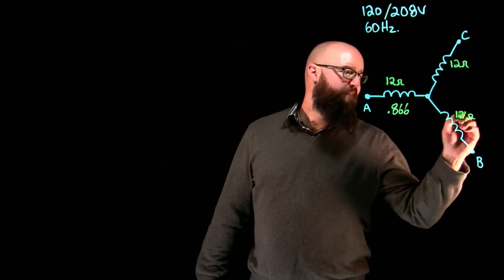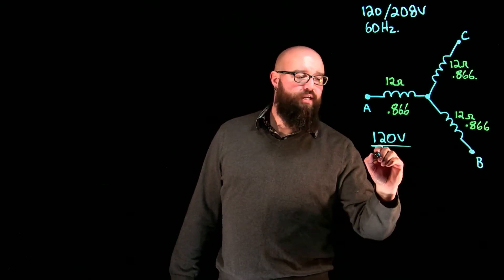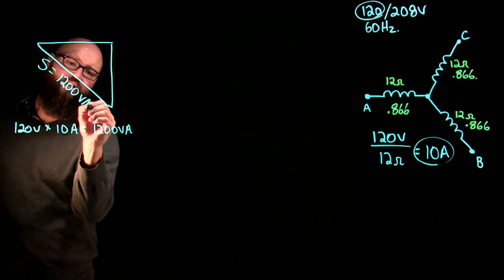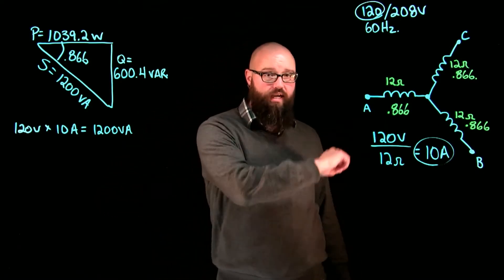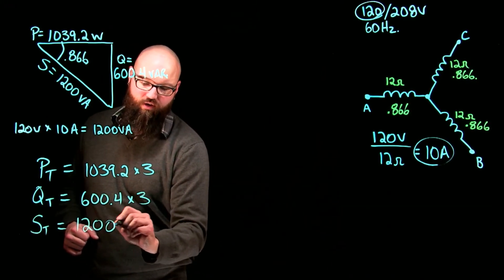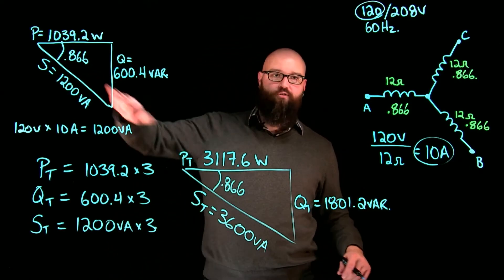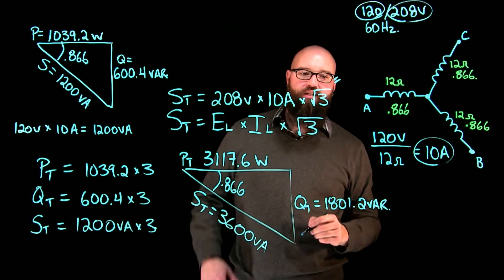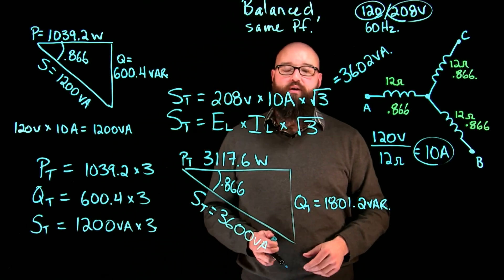Calculating Three Phrase Apparent Power Example - WYE balanced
Calculating Three Phase apparent power in a balanced lagging three phase WYE load.